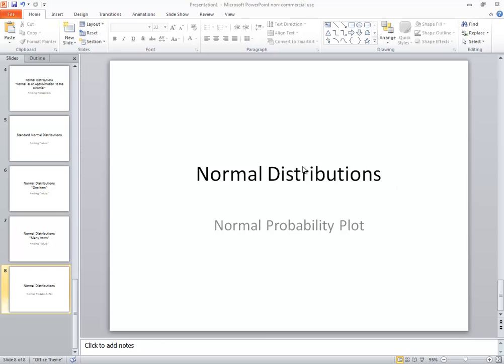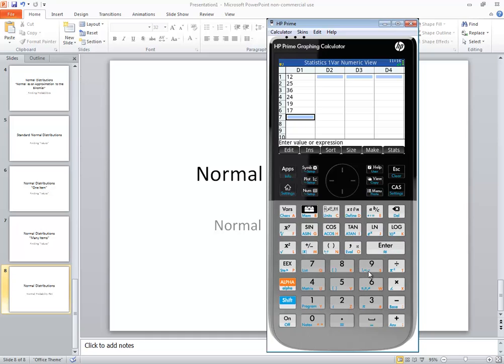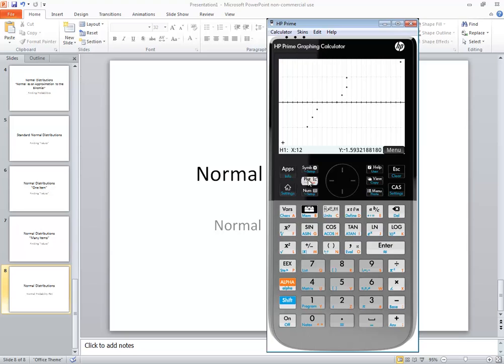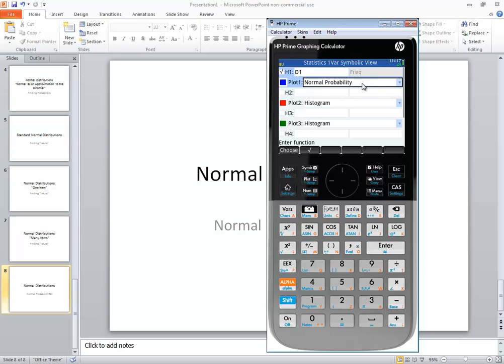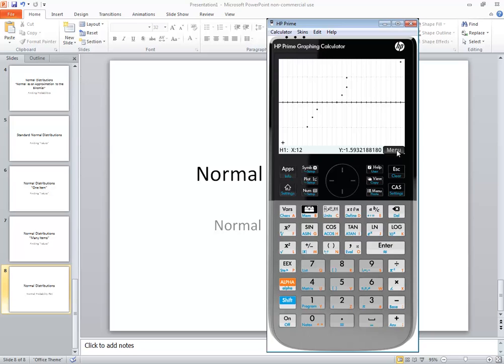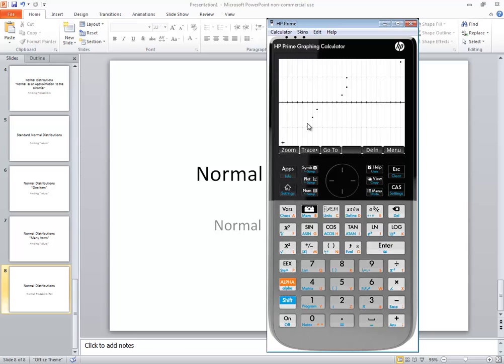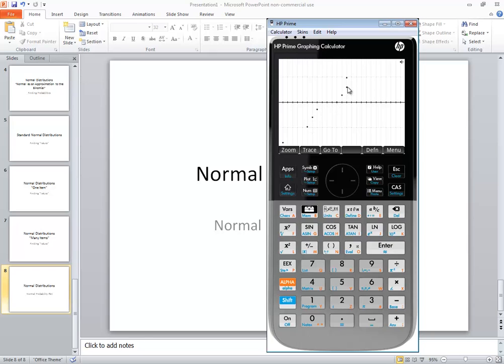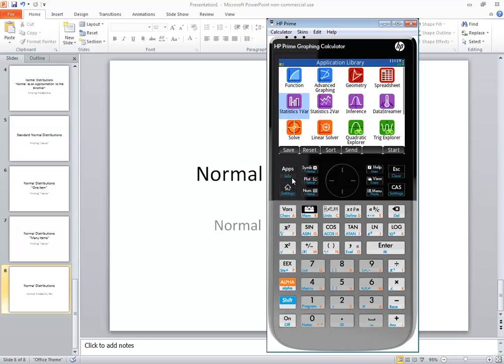HP Prime - Normal Distributions - Normal Probability Plot